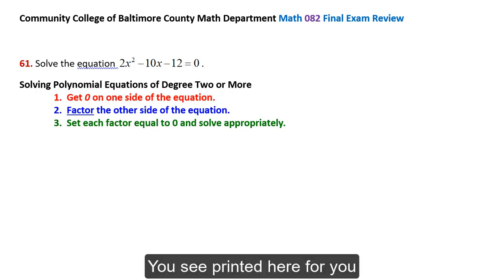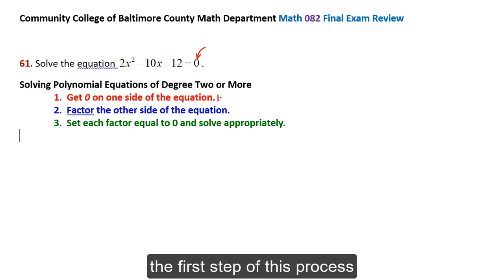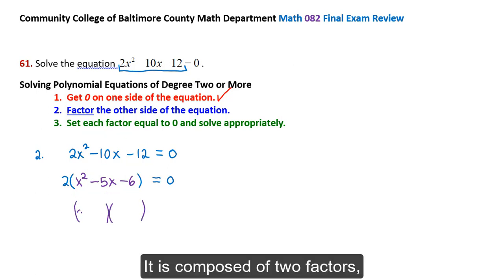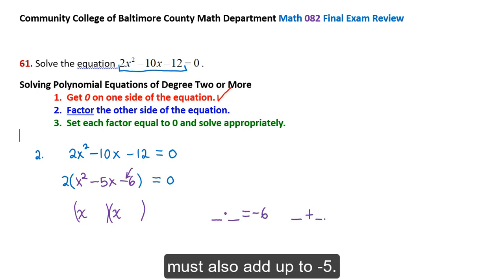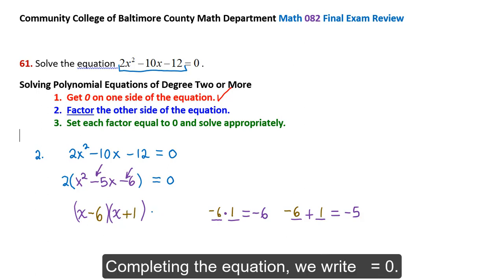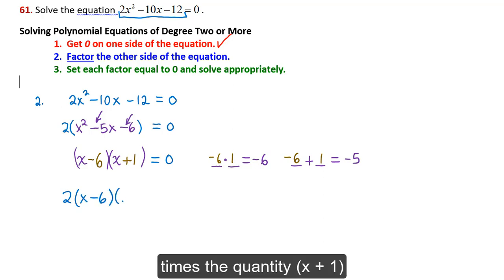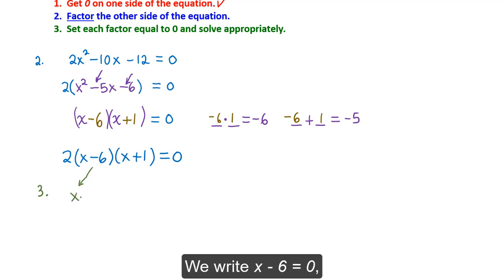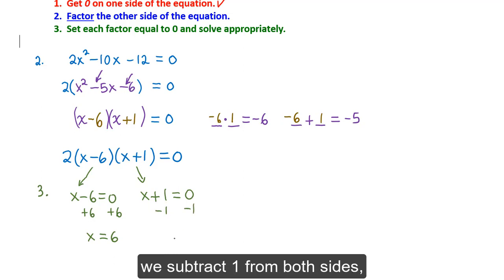CCBC Math 082 Final Exam Review Problem 61